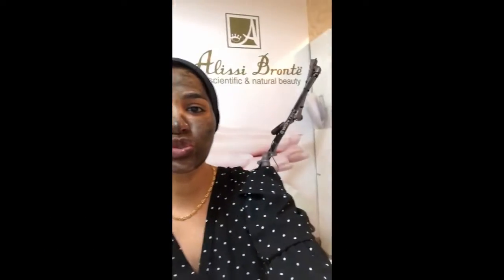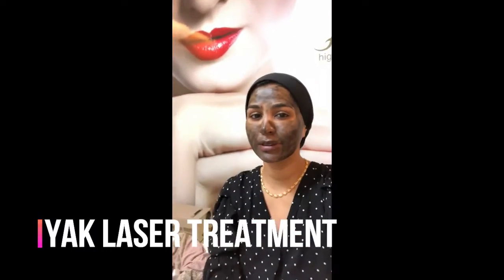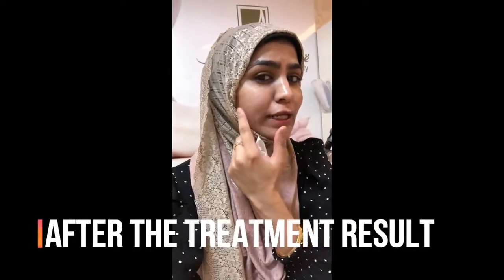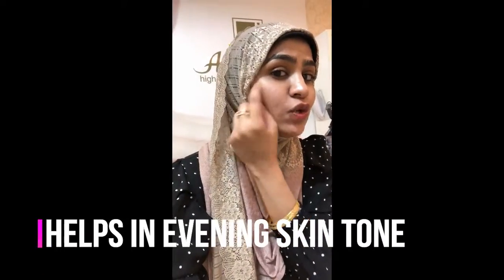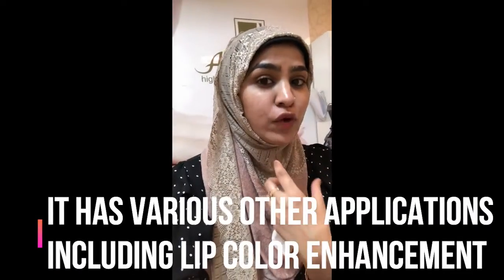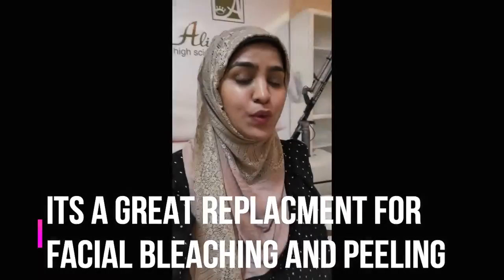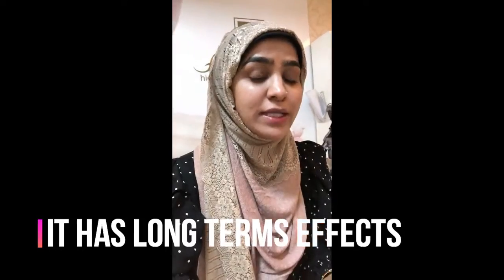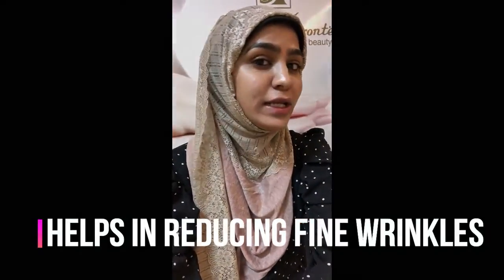Laser Skin Rejuvenation for Wrinkle Reduction at Bliss Skin Clinic, Bandra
Wrinkles holding you back from your most confident look? Bliss Skin Clinic in Bandra, Mumbai offers Laser Skin Rejuvenation, a revolutionary treatment to achieve smoother, younger-looking skin.

Laser Skin Rejuvenation explained: How it targets wrinkles and fine lines.
Benefits of laser treatment for wrinkle reduction (long-lasting results, minimal invasiveness).
Different laser technologies available at Bliss Skin Clinic.

Achieving your aesthetic goals with our expert team and personalized treatment plans.
Discover how Laser Skin Rejuvenation can help you regain a youthful appearance.

📍 Location: BlissSkinDental,6 Hilton Apartment,35-A Hill Road,Bandra-50 AS,Opp Alco Shopping Centre,Mum-400 050.